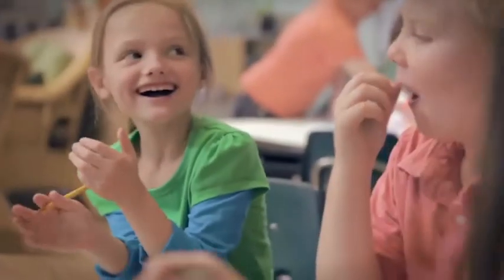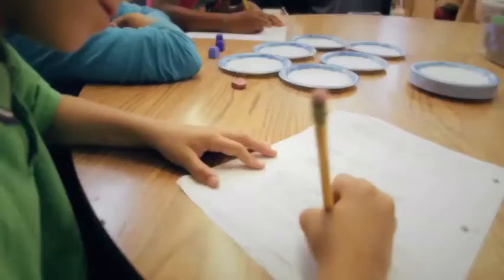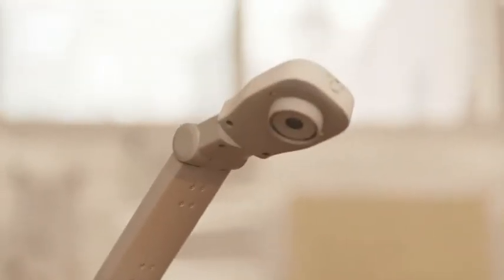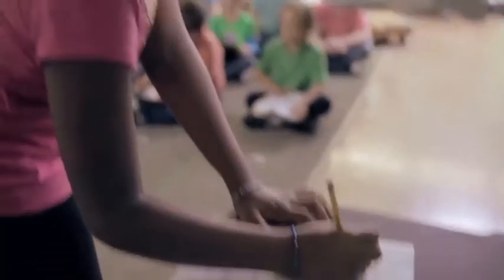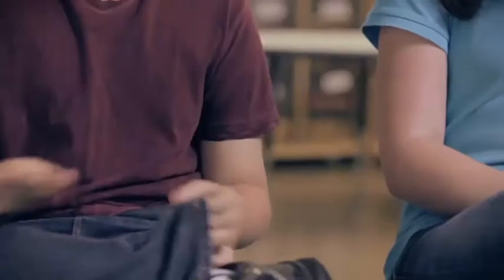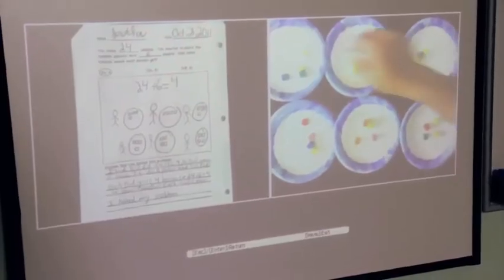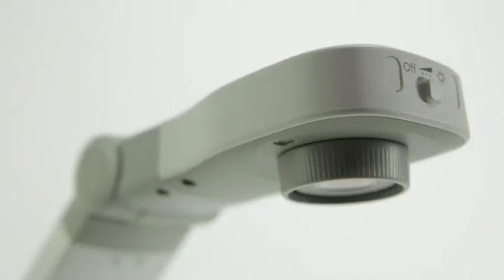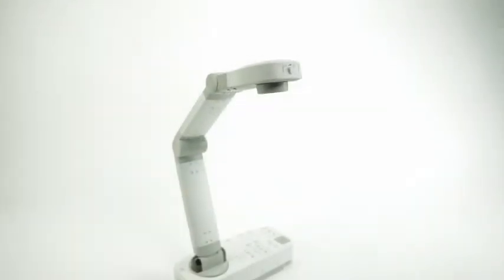Epson DC-12 Document Camera | Product Tour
With amazing HD quality to enhance any lesson, see the DC-12 document camera in action and the response from students.